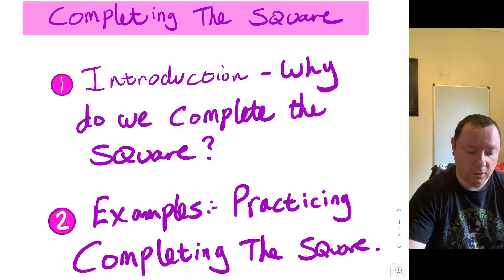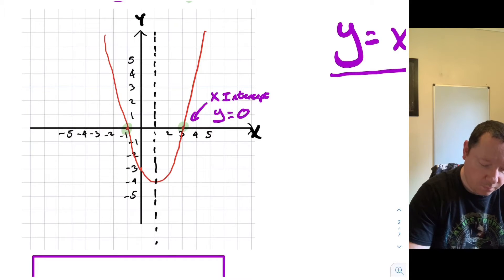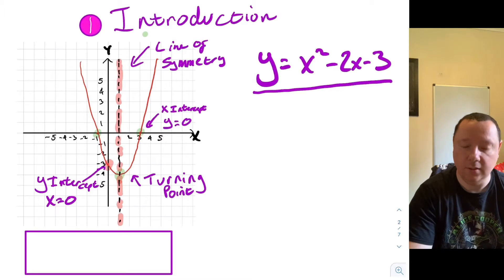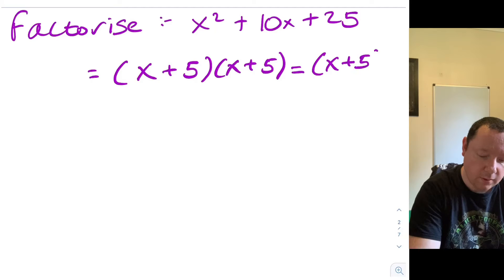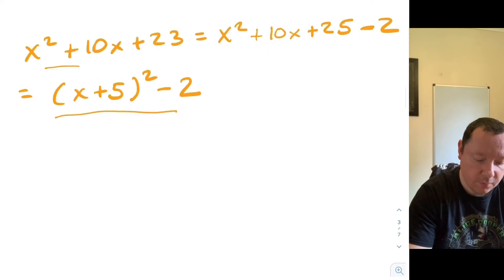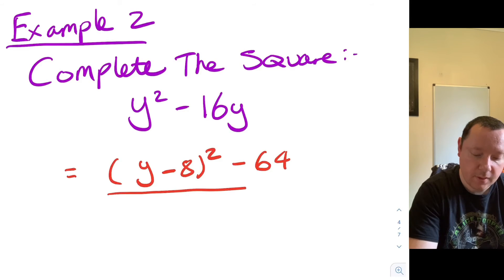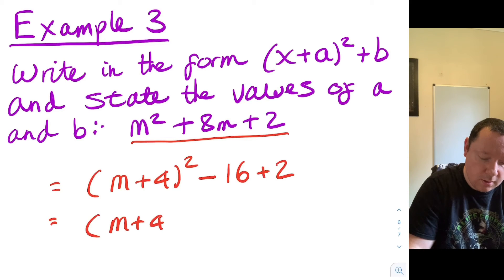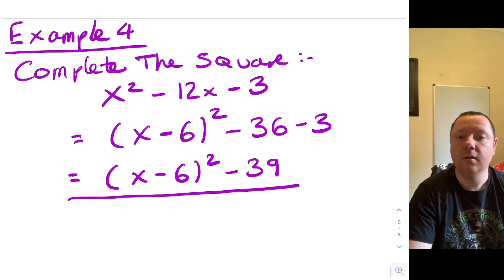National 5 Maths | Completing The Square| Introduction To Completing The Square With Trinomials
This week's video will teach you how to solve quadratic equations by completing the square. This video follows on from my previous video on factorising basic Trinomials. In this video we look at why we complete the square - briefly looking at the graph of a parabola and how completing the square links with finding the roots of a quadratic and the turning point. We then go into techniques for completing the square and the wording used ‘of the form (x + a)^2 + b.

This National 5 Maths video covers:
Why we complete the square - link to parabola and solving quadratic equations.
How to complete the square with basic Trinomials.

If you are struggling with this topic, I suggest you check my previous video on factorising Trinomials in National 5 Maths.